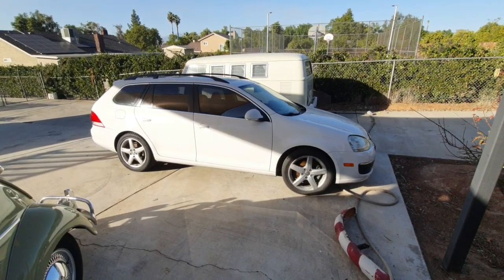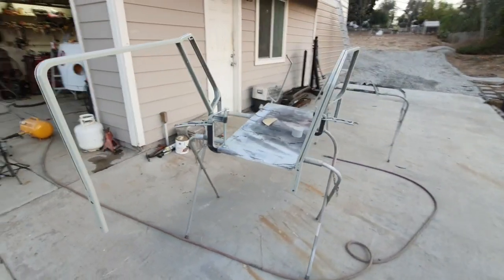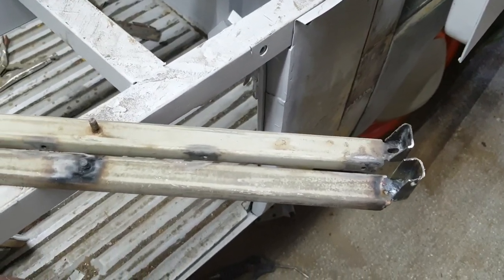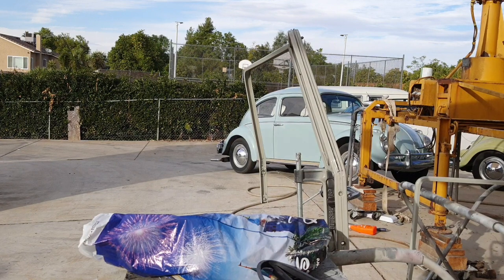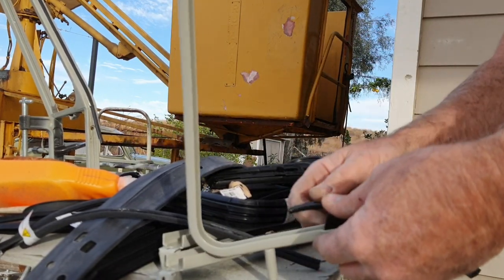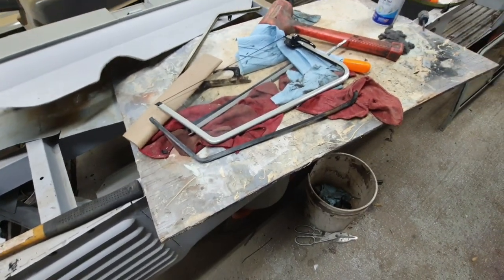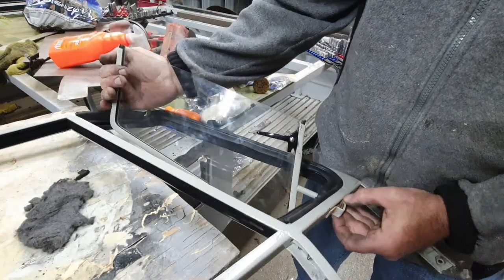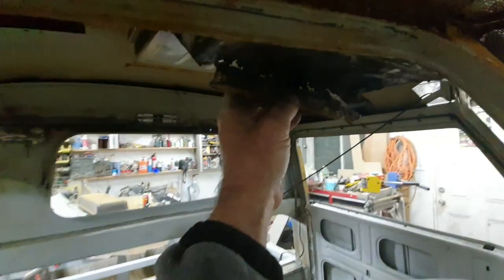Abandoned Forgotten VW single cab Cherry picker rebuilding the windows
I dont think he has the new pricing on the door rubber kits. they went up a bit because of the  high quality rubber from west coast metric. Please email him for current pricing. Might be good to mention the channel. And mention cheapest price or best quality. There is a cheaper route but this is the best quality and still cheap in comparison.